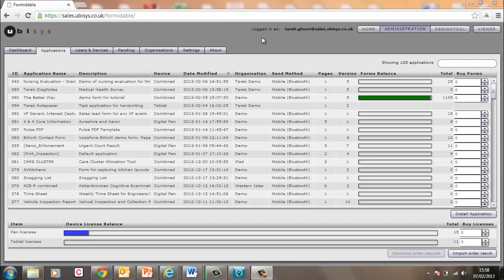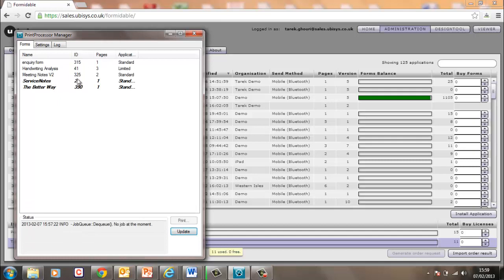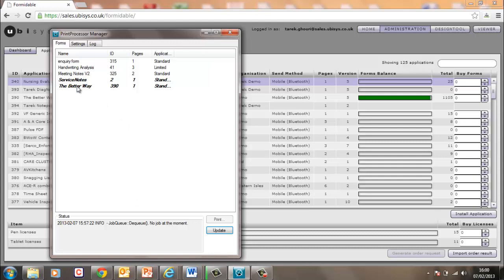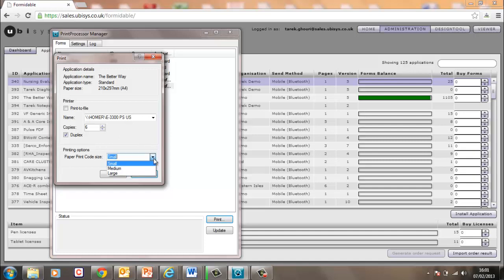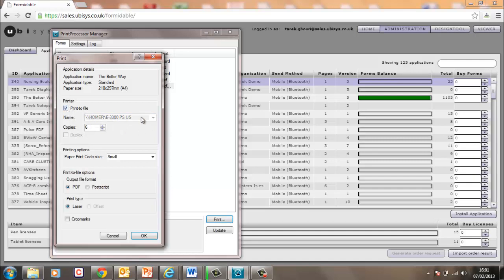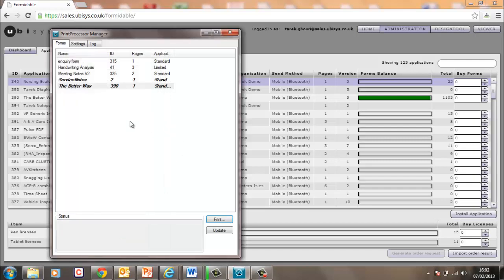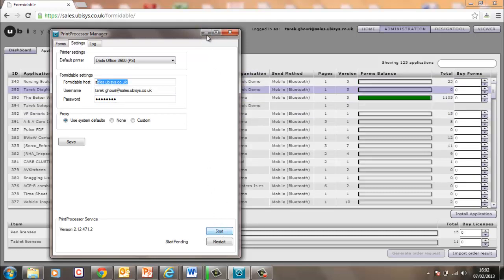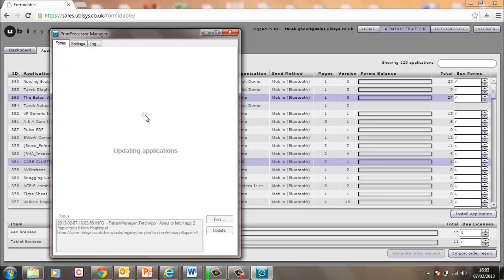Formidable PrintProcessor Tutorial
A tutorial showing how to print forms using PrintProcessor and how it interacts with Formidable.